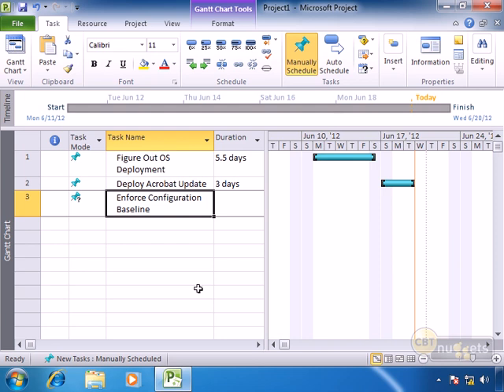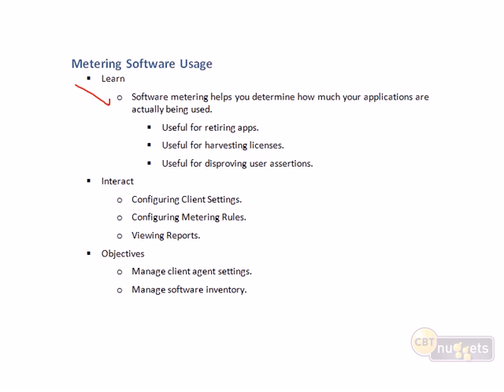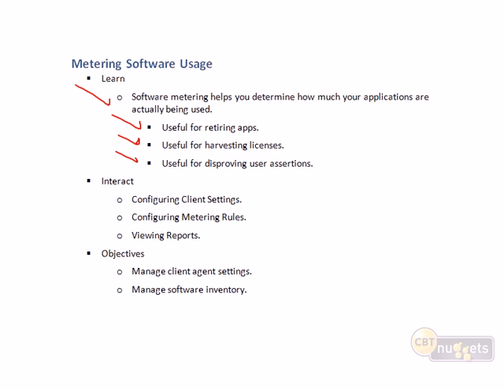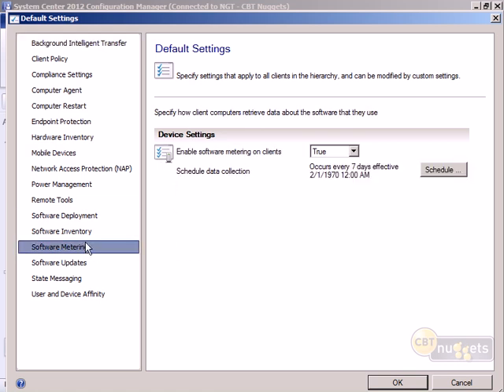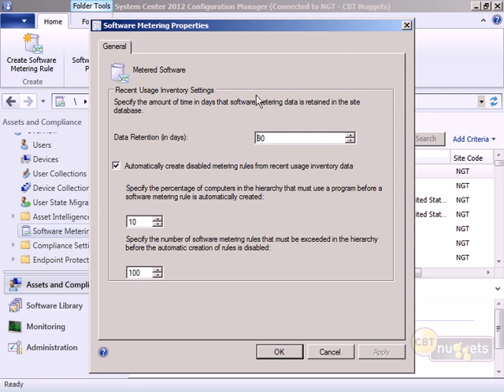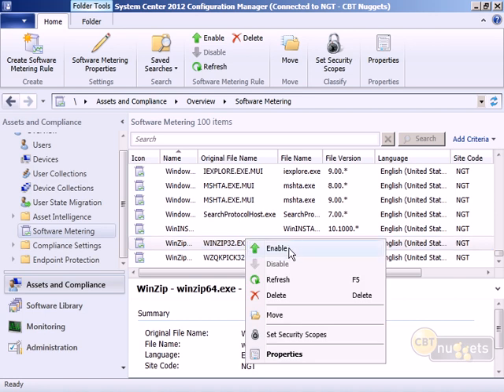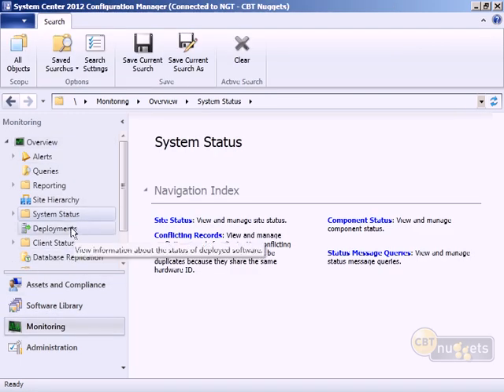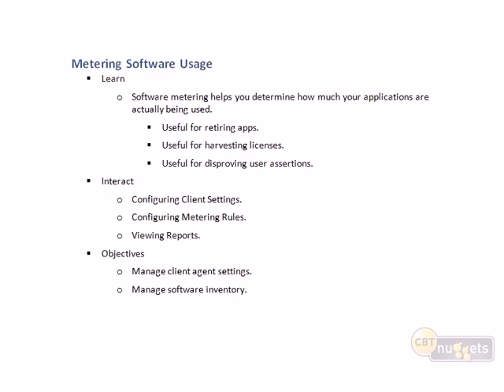15 Software metering